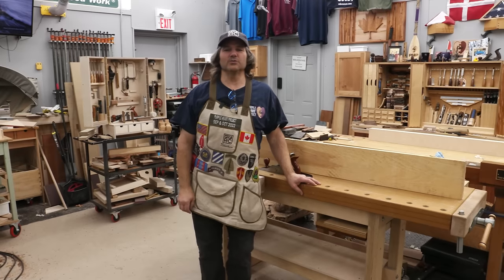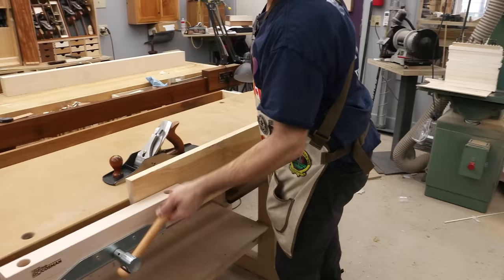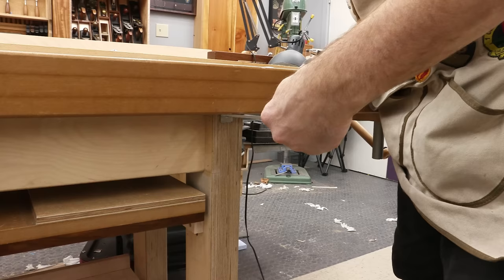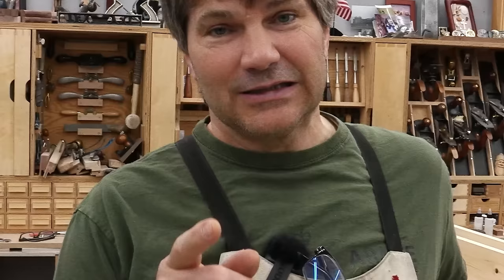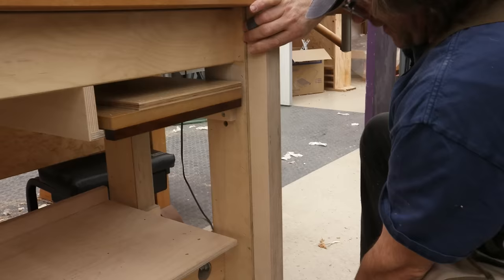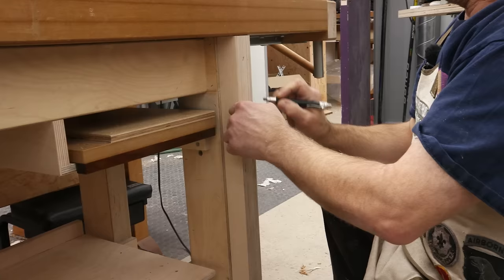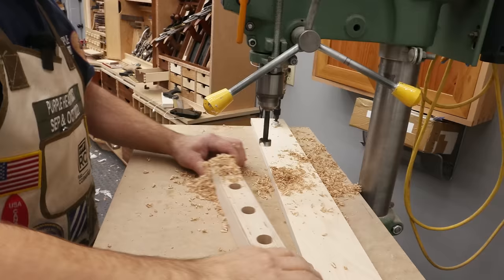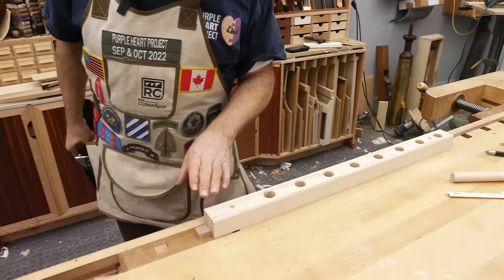Cosman Workbench Upgrade - DIY Planing Support Leg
Rob shows you how to add a planning support for long boards to the Cosman Workbench